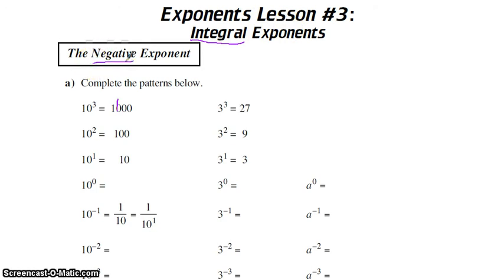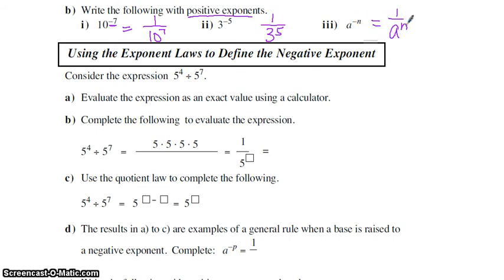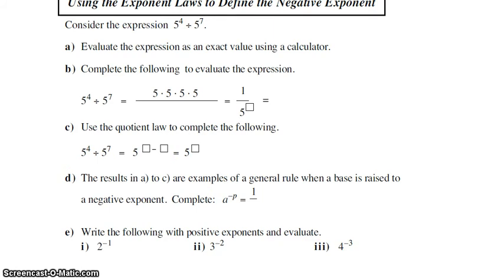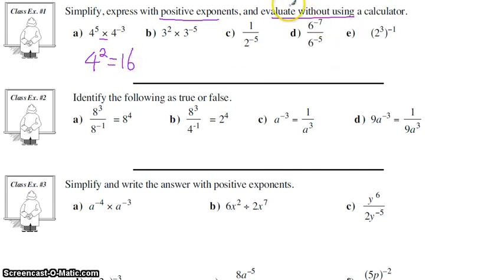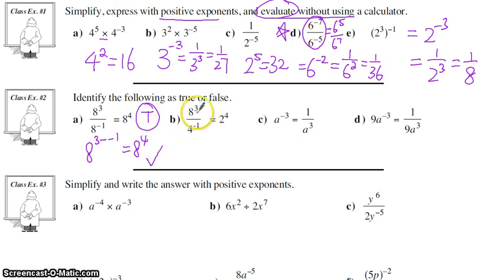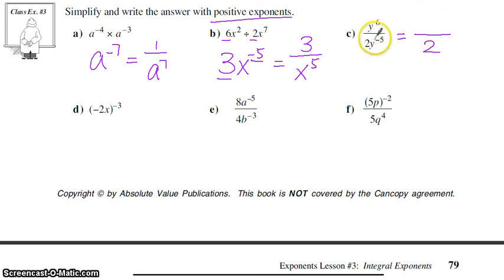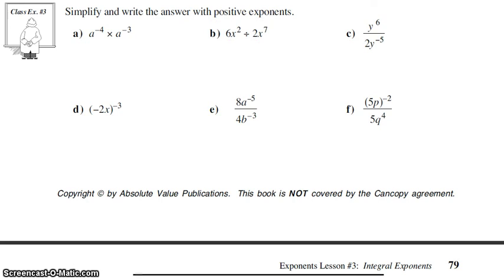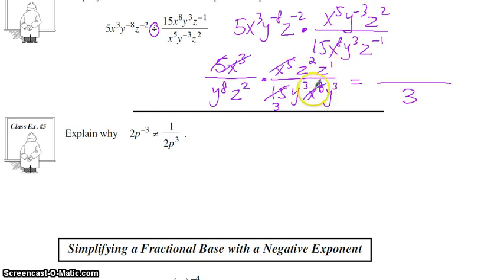lesson 2-3 part 1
Integral Exponents